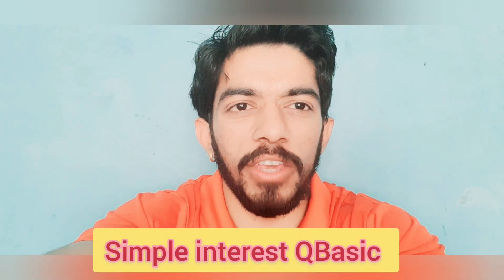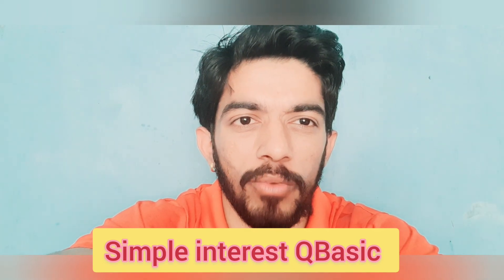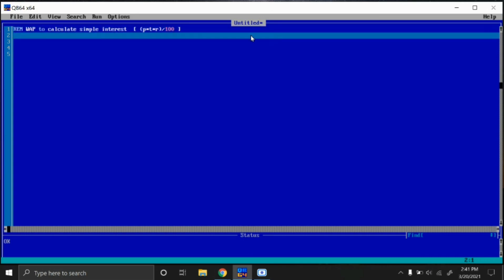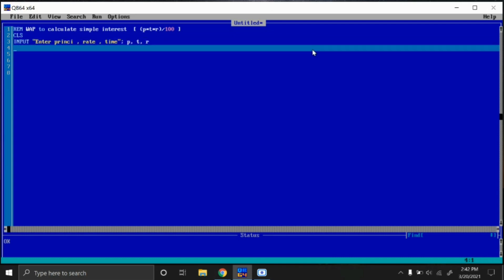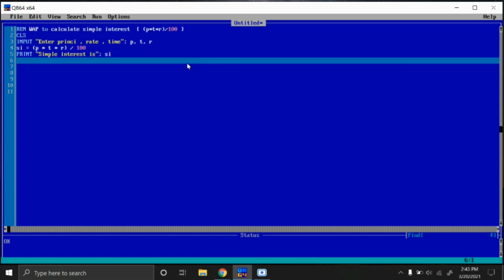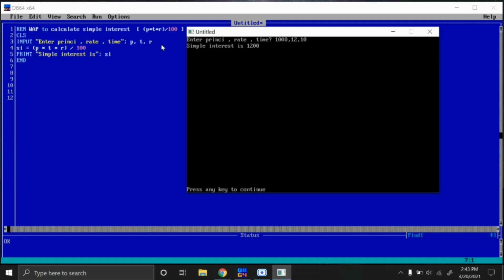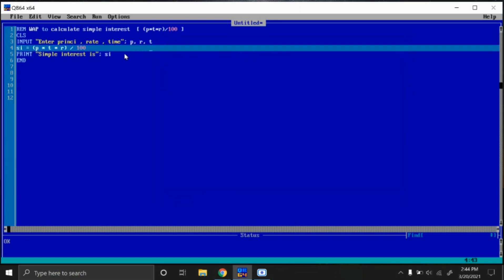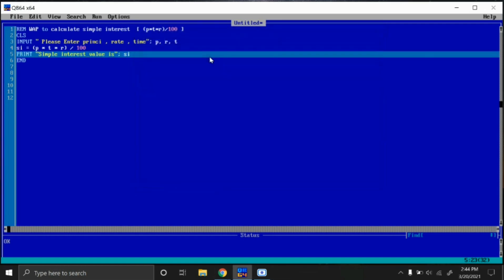Simple Interest in QBasic || Make Easy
Learn How to write qbasic program to calculate simple interest step by step with dry run.

Simple Interest in QBasic
QBasic simple interest program
Qbasic program to calculate simple interest
simple interest program
slc qbasic,
see qbasic programs,

Channel Description :
Make Easy